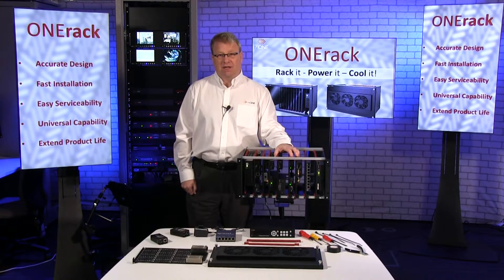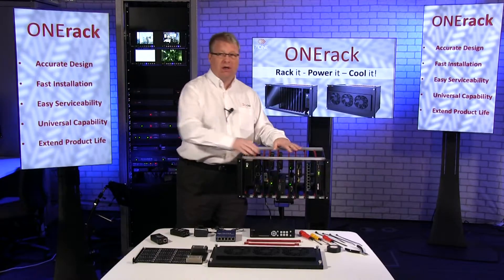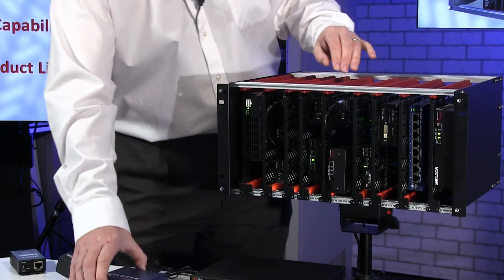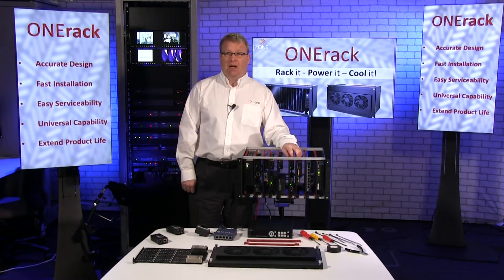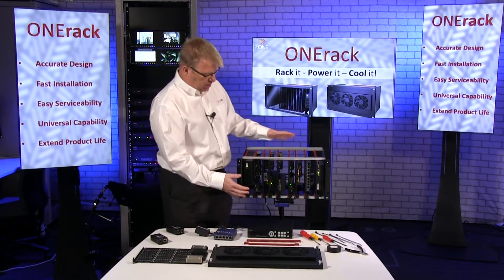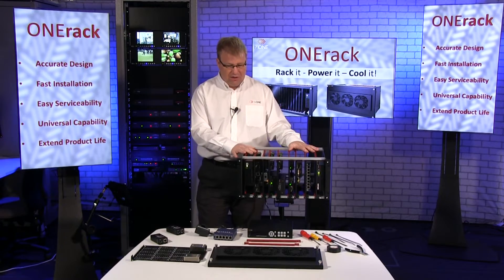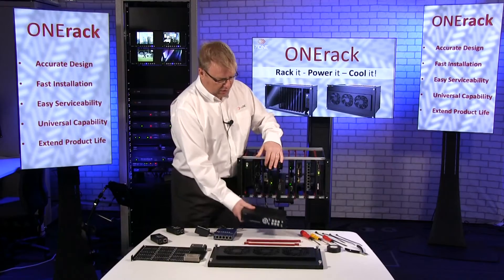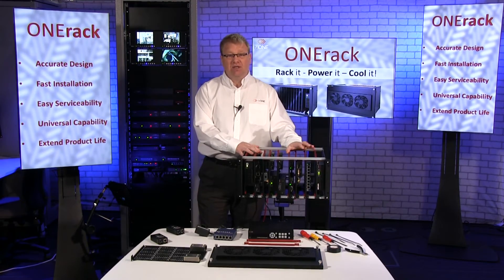ONErack - Introduction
This video introduces ONErack -  a universal, powered mounting system from tvONE that vastly improves rack installation of small devices.